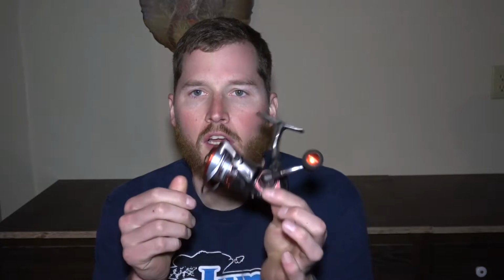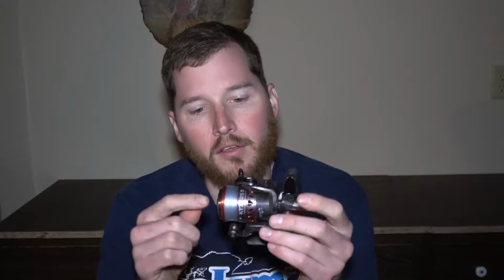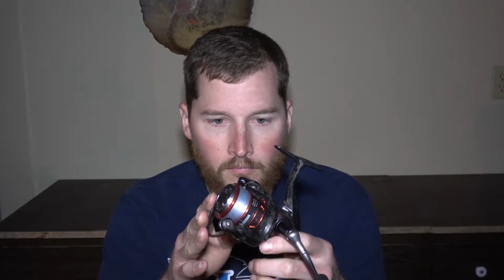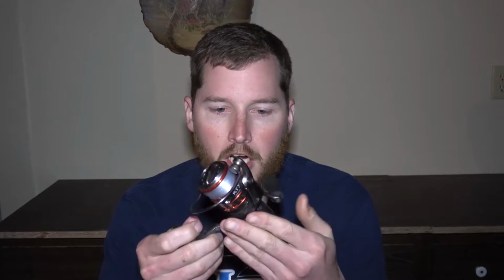Review - 2 Okuma RTX 25s Spinning Reel Review, Lands Big Snook!